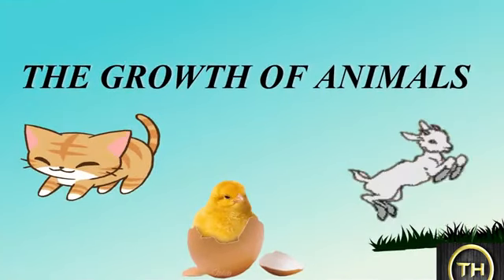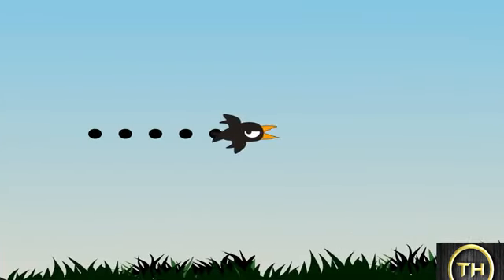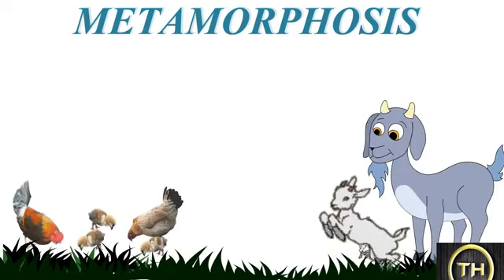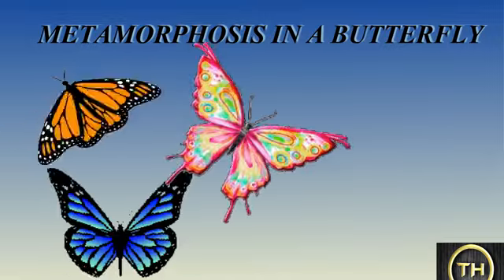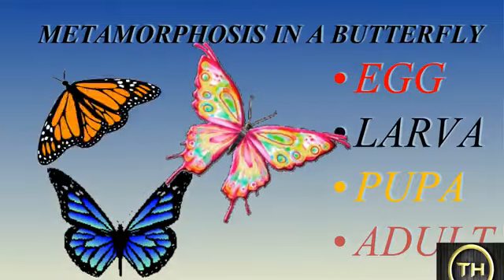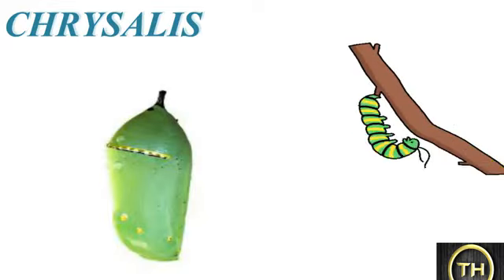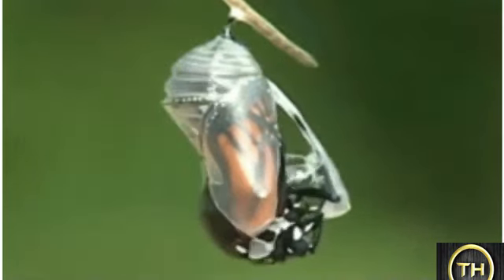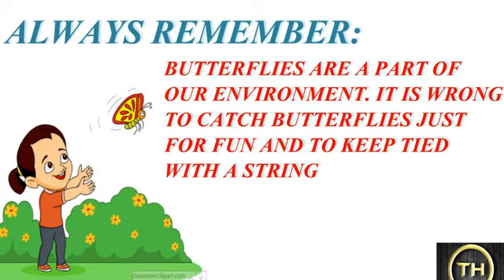CLASS 4 | THE LIFE CYCLE OF ANIMALS | EVS | EXPLAINER VIDEO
Our content consists of the entire 4th standard syllabus in an explainer video method with various sounds and animations. It is as per the current syllabus and helps explain each chapter in detail. This makes the learning very easy and entertaining.

CREDITS:

VOICE: OLIVIYA